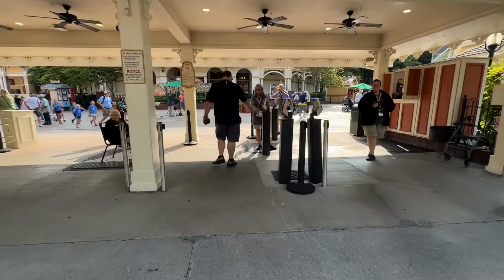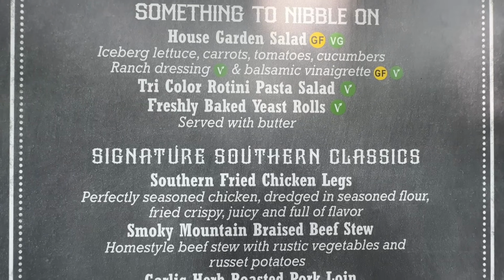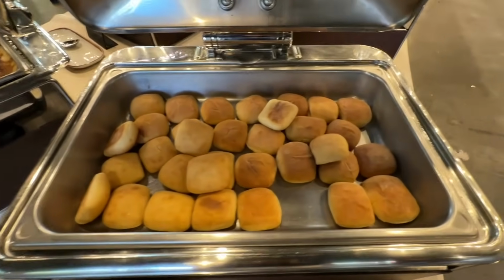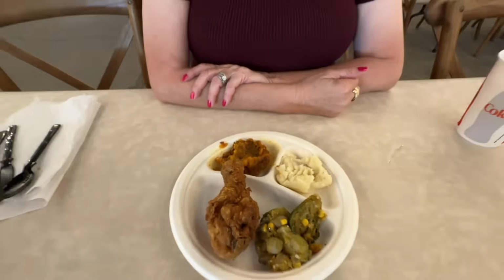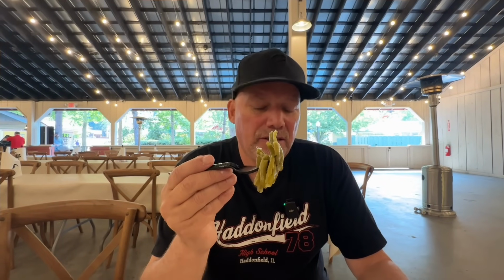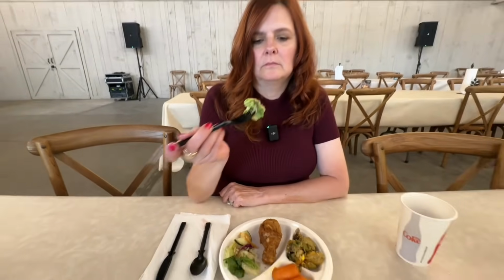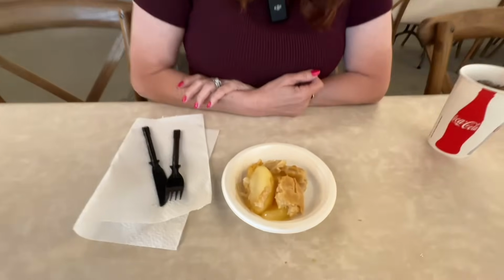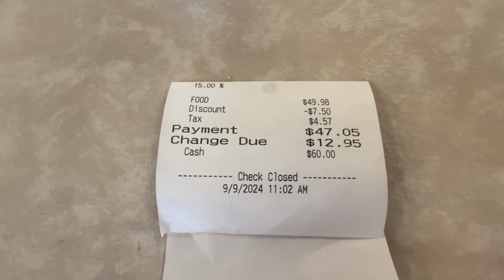Dollywood Harvest Festival NEW 2024 Buffet Opening Day Review - Pigeon Forge TN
Join us at Dollywood for the 2024 Harvest Festival as we show you the Harvest Festival Buffet. We will take you around Celebration Hall and show you the New Harvest Festival Buffet and what they have and how much it cost. So join us as we go to Dollywood and the Country Fair Area and try the Harvest Festival Buffet.